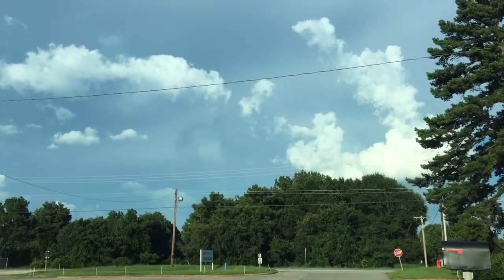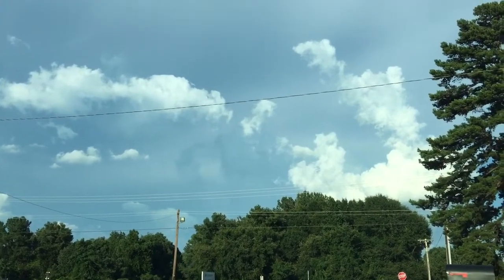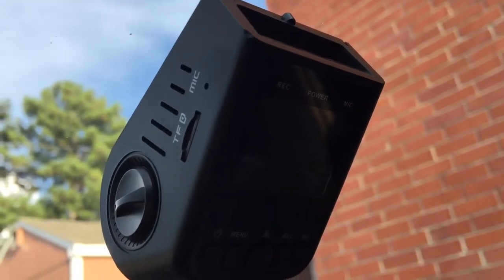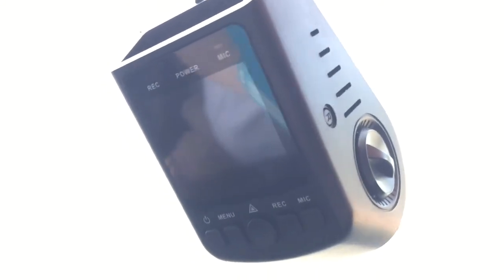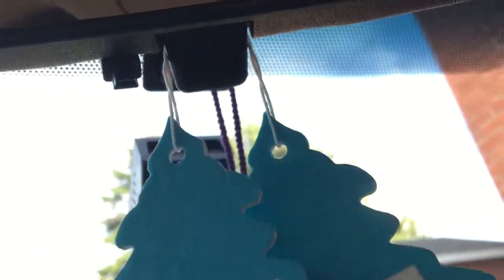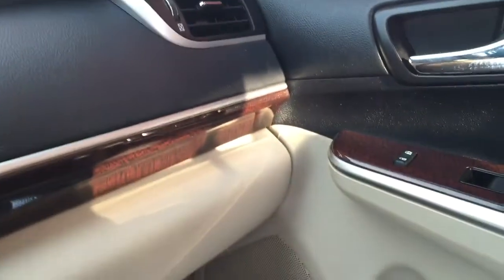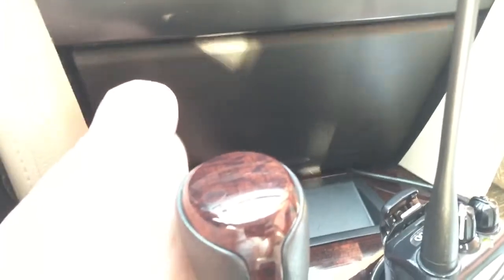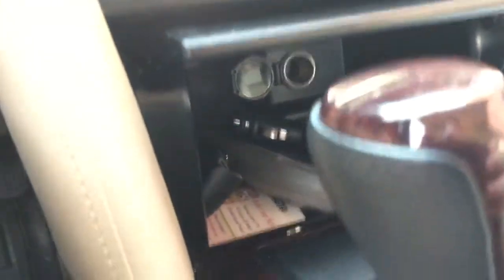200 Subscriber special!! Q&A Please submit your question